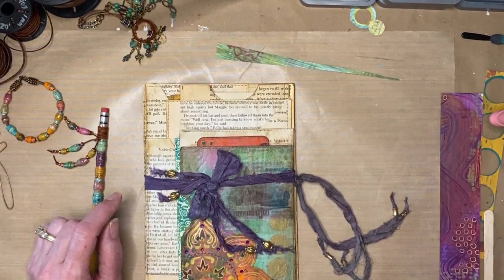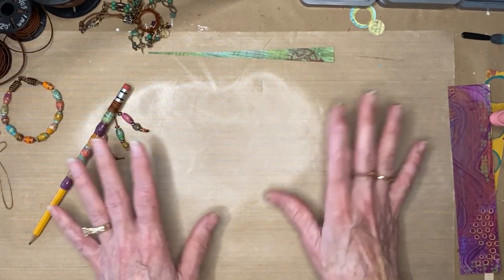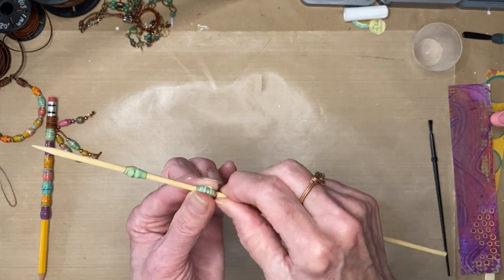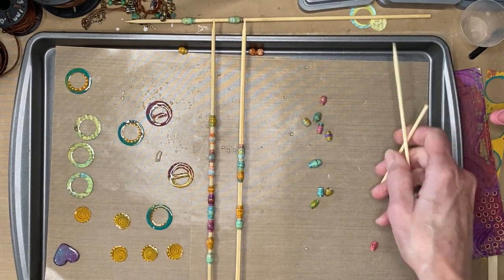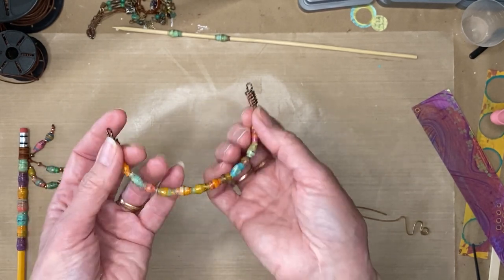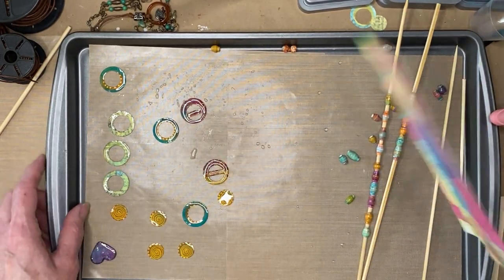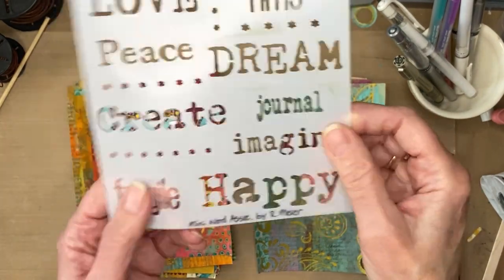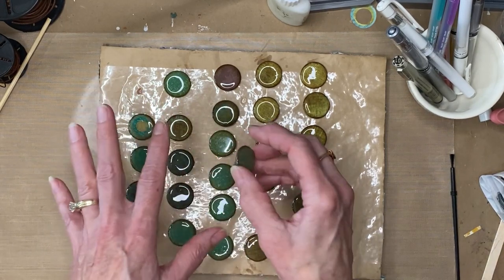RECYCLED BOOK PAGE CHALLENGE PT 6: Using Scraps for Journal Eye Candy & Jewelry with ICE Resin®️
Hello!  I was inspired by my most recent scraps from the Fan Journal Cards video while working on some of my buttons.  I had a little resin left over and just went for it.  I was so excited by how they turned out that I came up with a couple more ideas I can use in this Stacked Envelope Junk Journal/Recycled Book Page Challenge.  Since this is a cross-over video with the ICE Resin Marries Jewelry and Paper Craft Series I'll be putting it in that playlist too.

If you'd like to watch this Recycled Book Page Challenge from the beginning you can find it

UPDATE:

One of the first things I did after building the base of this journal was to design my own decorative papers in a mix media style using paints, stencils, stamps, metallic pens and a little slow stitching.  All the bright color and pattern made this journey happy, bright and such a joy every day.  I wanted to share the love so I've created a digital download file that you'll find in my Etsy Shop. There are two files: one with the 20 unique pieces of artwork I created and used in this project and the other file containing 11 more bonus pages with all the journal cards, tickets and tags as well as some other ephemera.

I also have some freebies available for download which I created along the way and used in this series

While on this journey, I also made beads, buckles and rings out of my mix media papers.  I thought it would be fun to make some jewelry pieces inspired by this journal project.  In this video, I show you two necklaces and one bracelet now available in my Etsy Shop.  Here's the link where you'll find these three pieces and lots of other goodies

I've started shipping internationally from my Etsy Store so if you see something on my jewelry website and need it shipped international let me know and I'll move it over for you.  Here are links to my Jewelry Website and Etsy Store